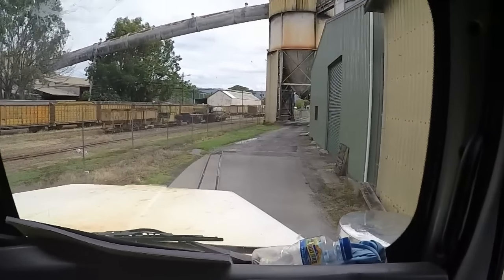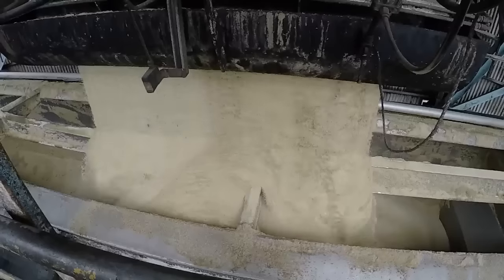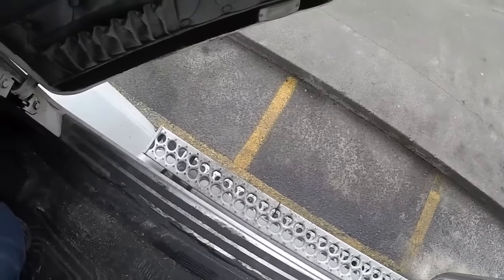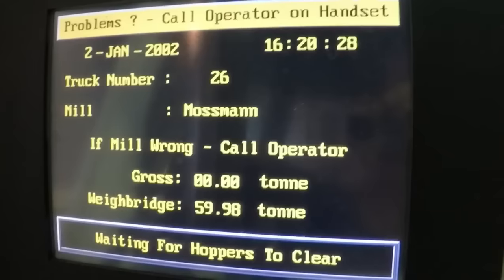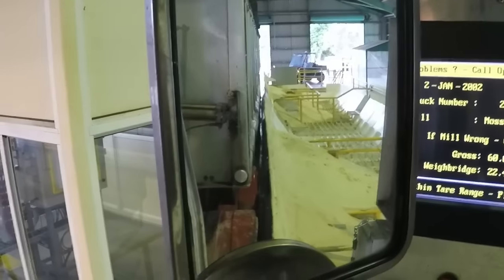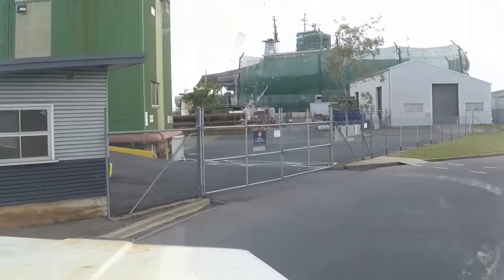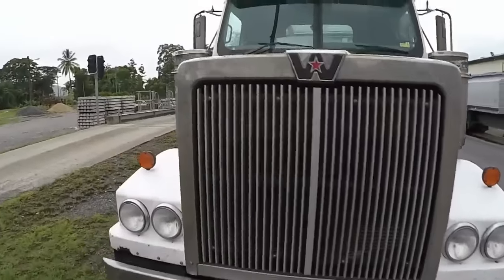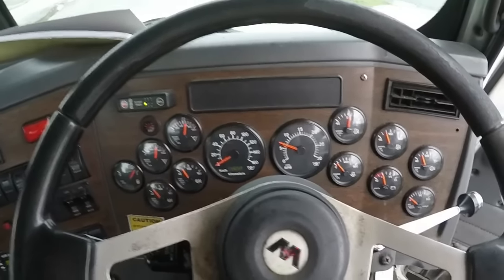Driving A Sugar Truck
This is a video I recorded about 1 year ago, but haven't had a chance to upload it. It shows the job I did while carting raw sugar for QUBE from the Mossman sugar mill to the Cairns sugar terminal